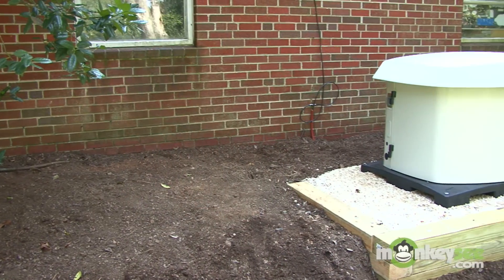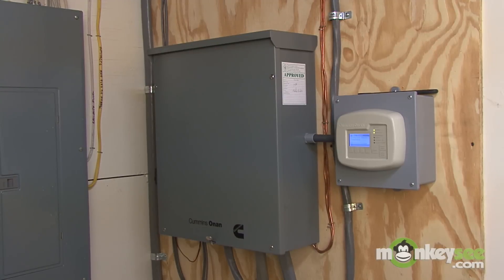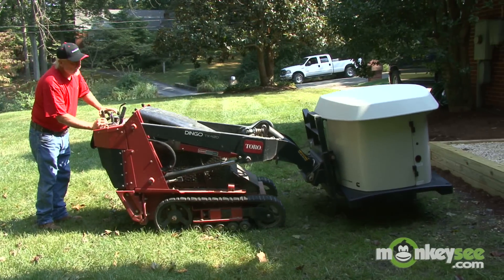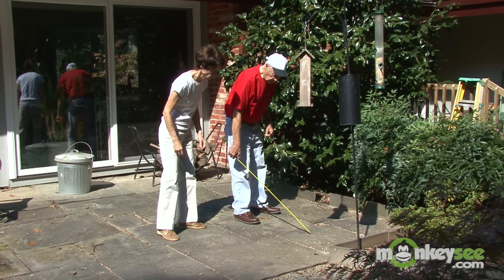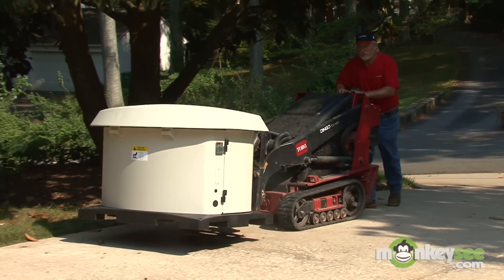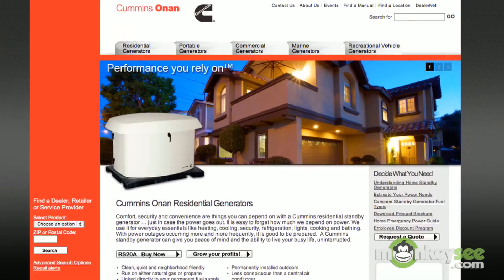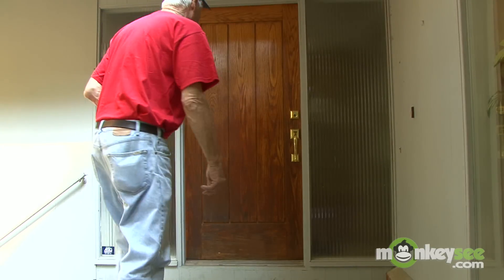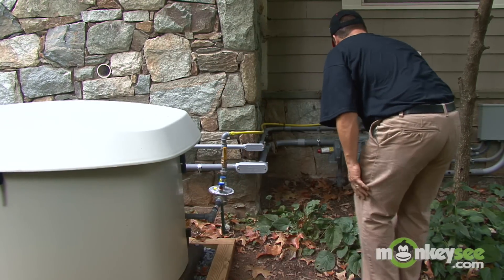Selecting an Automatic Standby Generator by Cummins Power Generation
Monkey See Videos